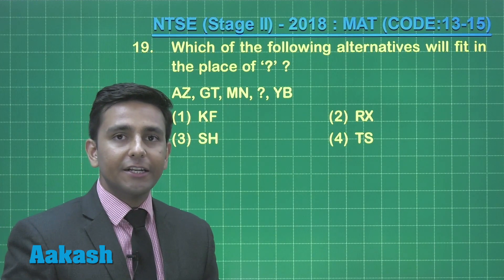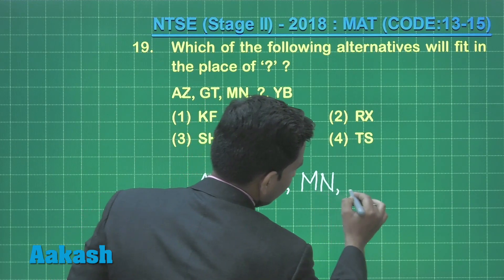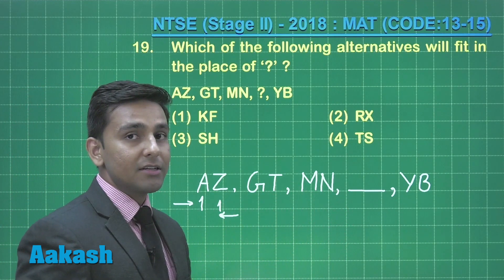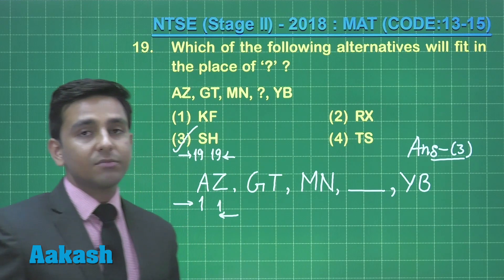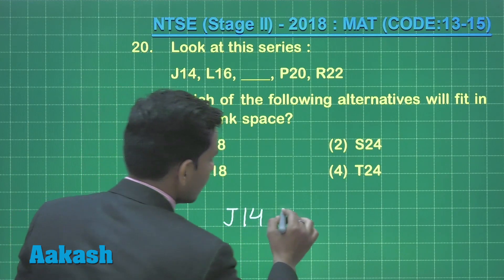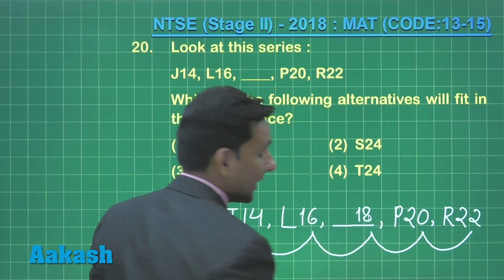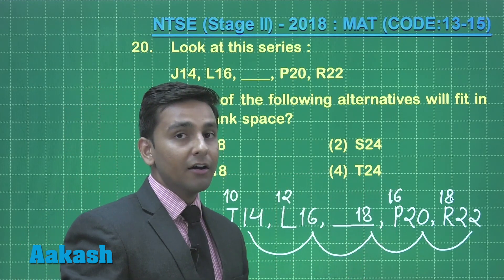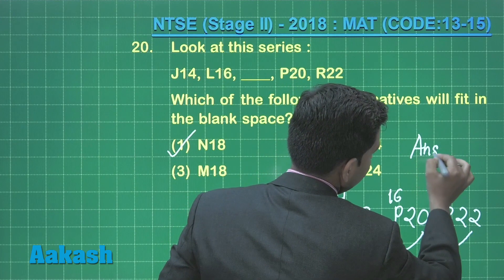NTSE (Stage-2) 2018 Answer Solutions & Keys for MAT Q.19 & 20 (Code 13-15) | Aakash Institute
Find NTSE II 2018 Video Solutions for MAT Q.19 to 20 prepared by Aakash Institute. This video gives complete in depth explanation to the questions. Know the NTSE 2018 (Stage-II) solutions in detail with the help of subject experts. The experienced faculty at Aakash is committed to every student’s academic well - being and offers excellent guidance to crack entrance exams.